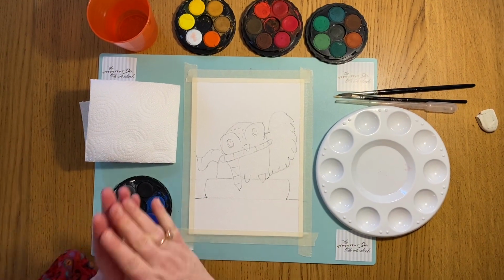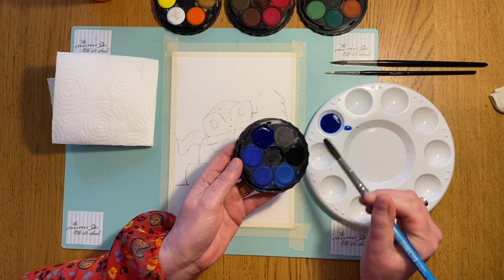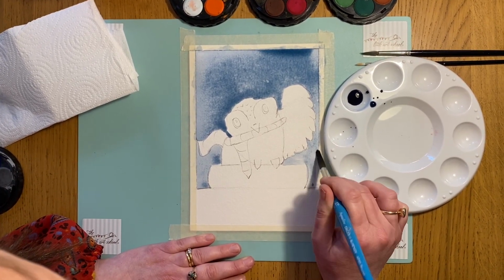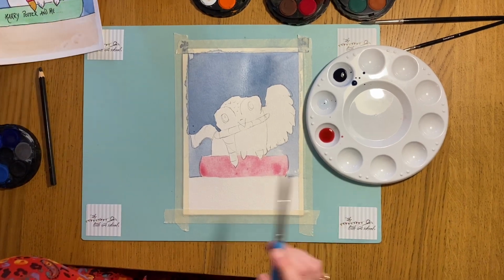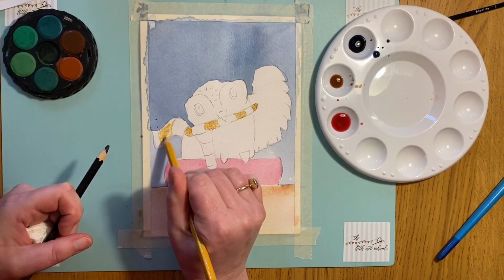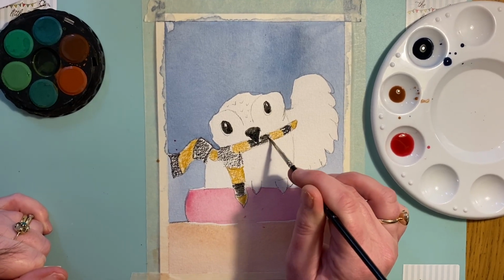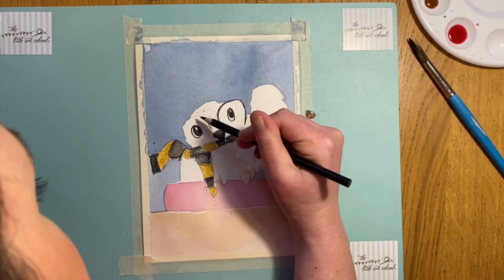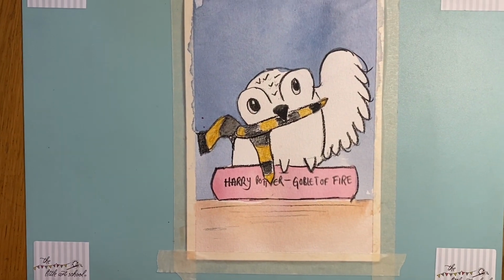Fri 27th Mar - PART TWO Junior Daily Draw With The Little Art School - Painting Hedwig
If you have watercolour paints or want to find out a little more about how to paint in watercolour, then enjoy this lesson on painting in watercolour